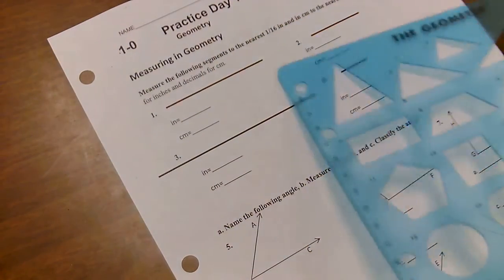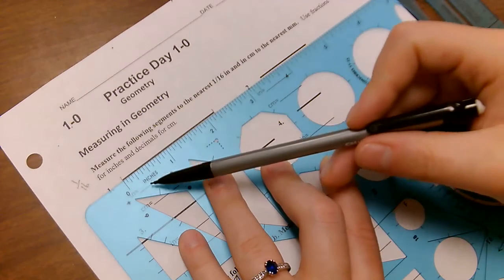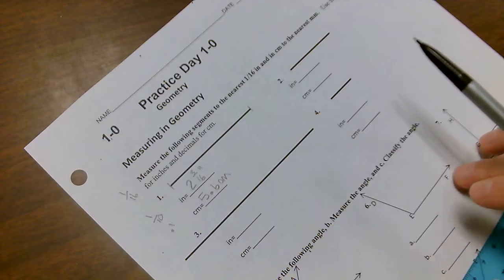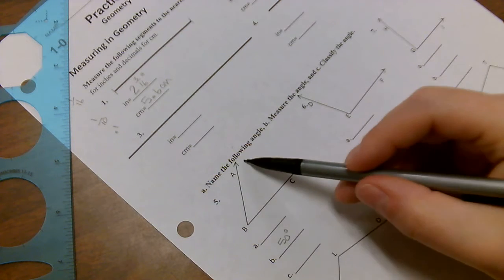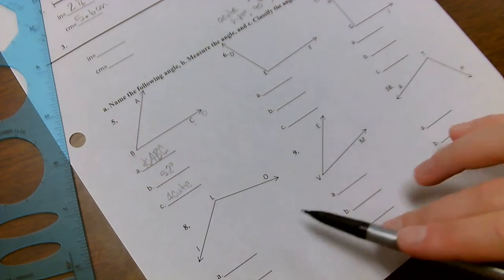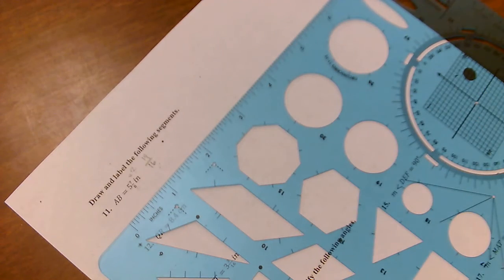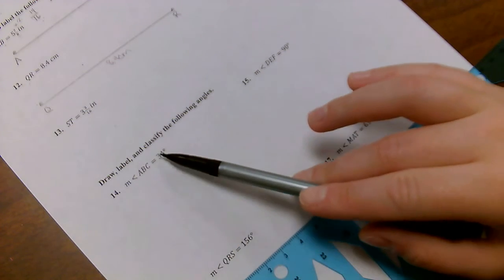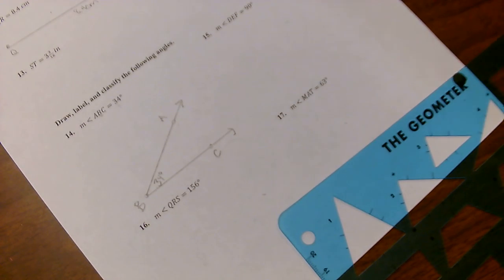1-0 Measuring in Geometry